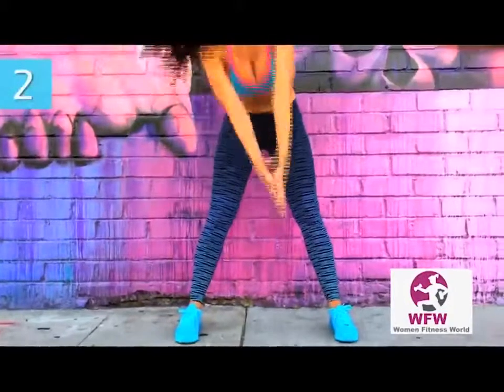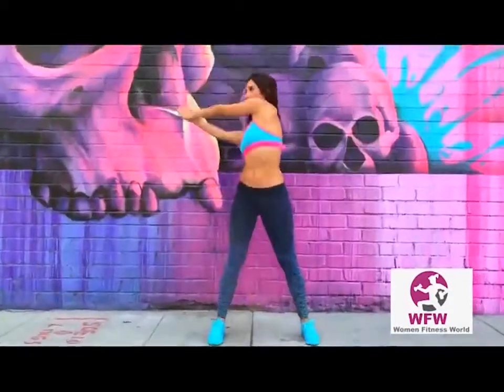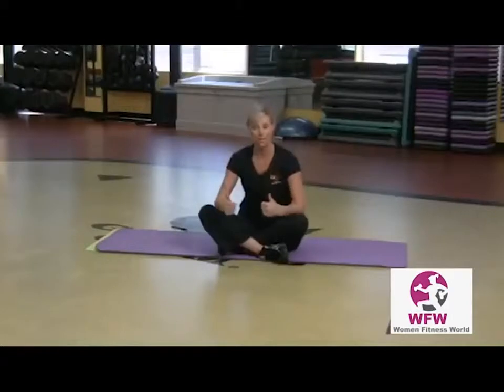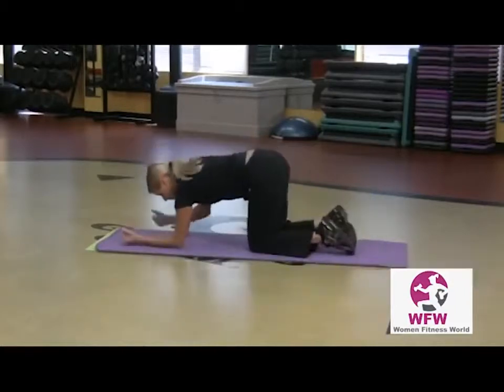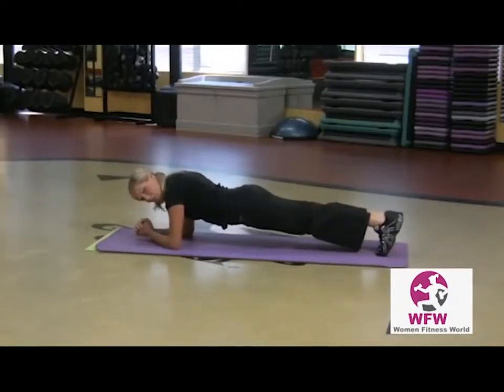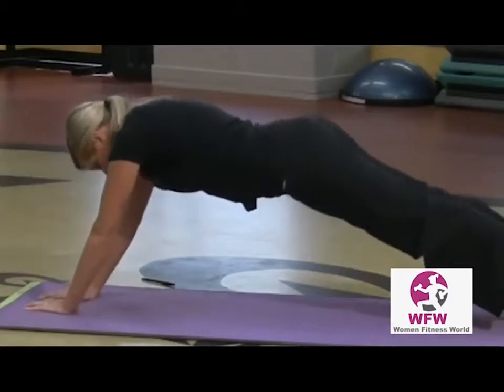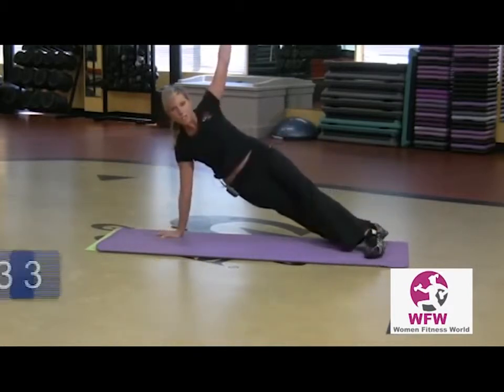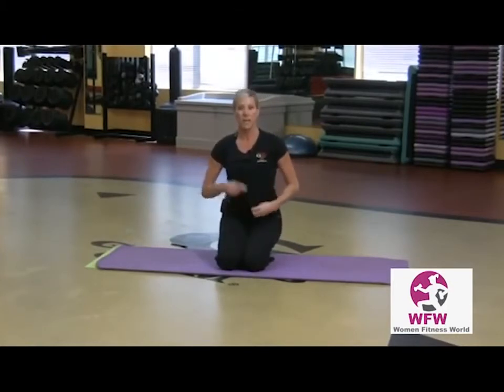Lower Back and Waist Slim Workout motivation video 2019